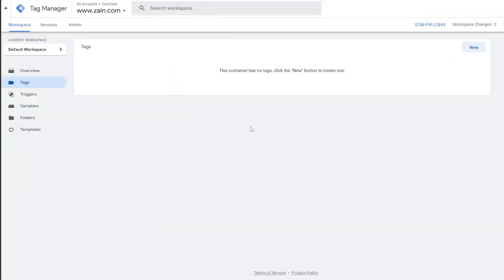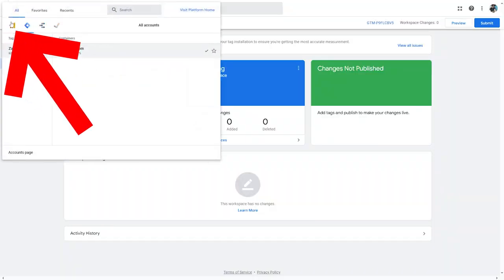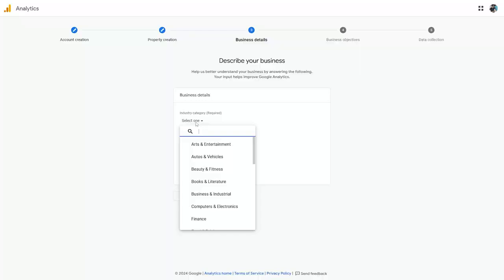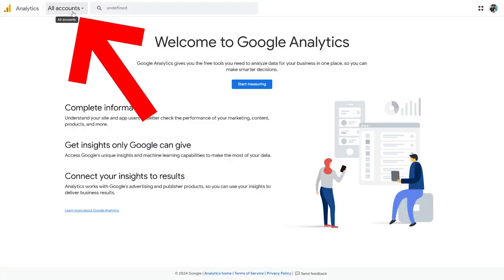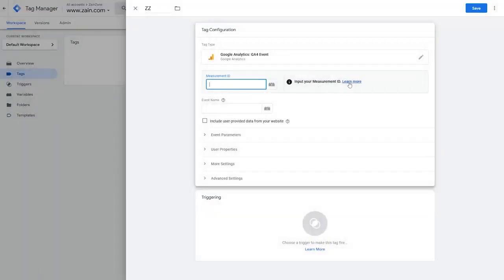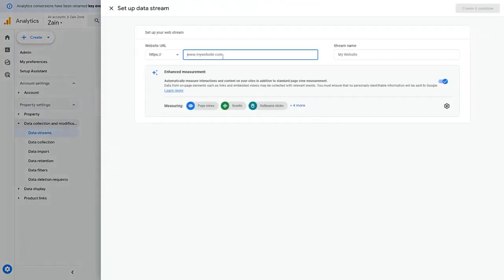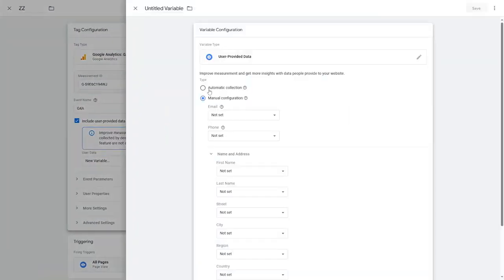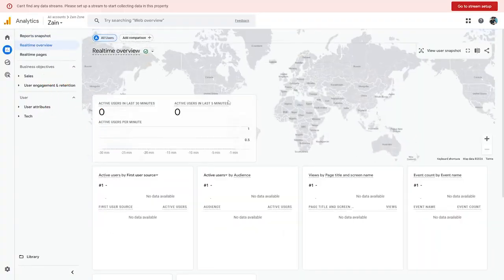How To Connect Google Analytics With Google Tag Manager (2025) Complete Tutorial Step By Step